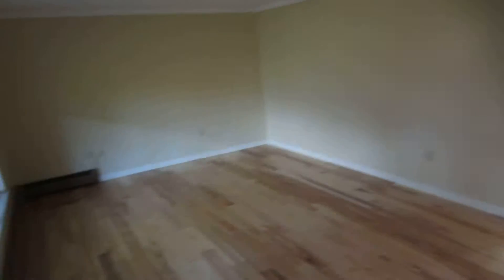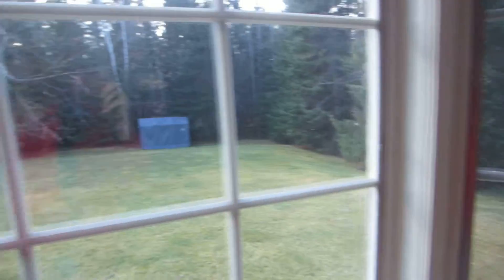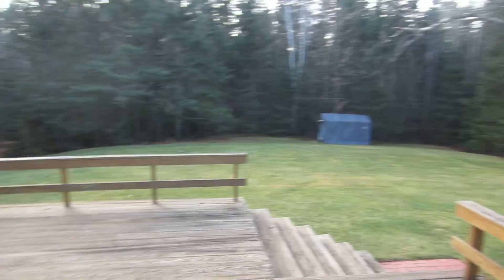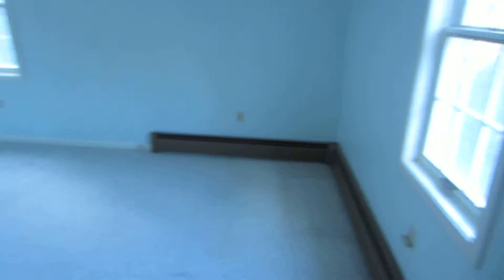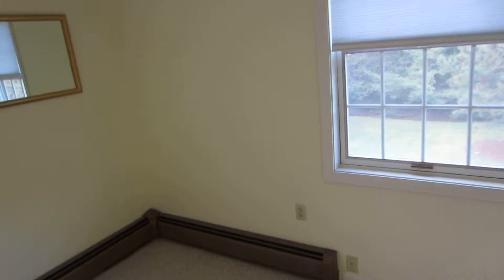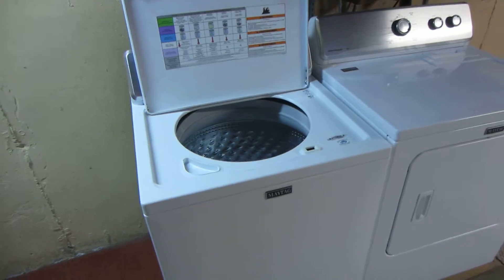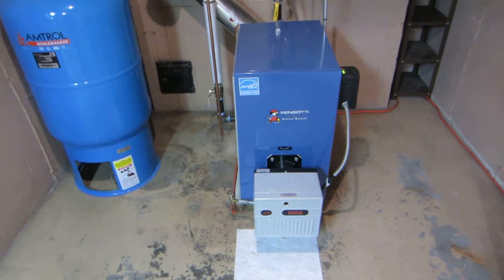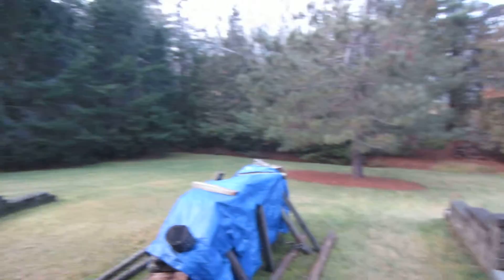High End Executive Ranch Rental in Hermon near Bangor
Actual street Address is 2440 Route 2 in Hermon - High End finishes with Amazing location and all 1 floor living.  This Executive Ranch home has been immaculatly taken care of.  Home has attached 2 car garage, family room with fireplace and slider to large back deck overlooking private and tree bordered back yard.    Upscale kitchen with all stainless appliances and solid granite coutertops features breakfast bar and dining area.   Good size Living room also with hardwood floor like family room, dinning and kitchen.   Master bedroom with on suite 3/4 bath (shower, vanity and toilet).   1 small and 1 medium sized bedroom plus full bath of the hall finish the main level.   Full Basement which is walkout on one side for easy access give great storage or workshop potential.   Beautifully landscaped lot sits back from road and has paved driveway.   Walking distance to bank, schools and grocery store plus just 10 minutes into heart of Bangor.  Don't waite available mid December or after.   Price is with tenant paying utilities but owner will do lawn care if desired